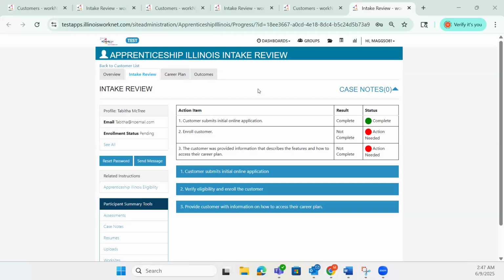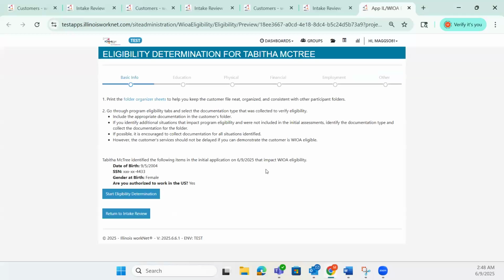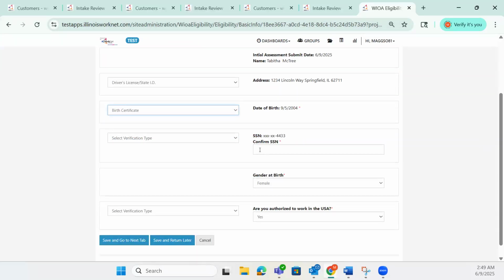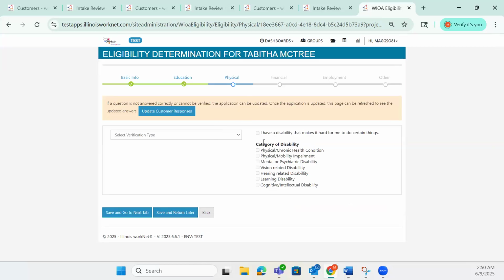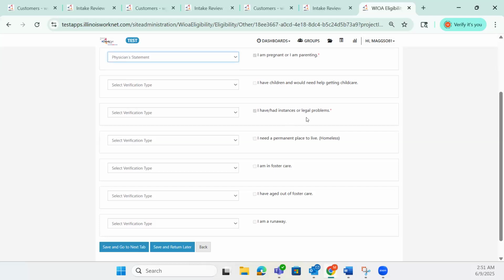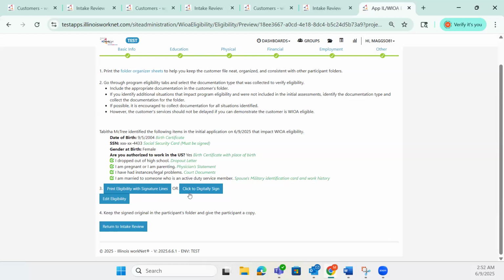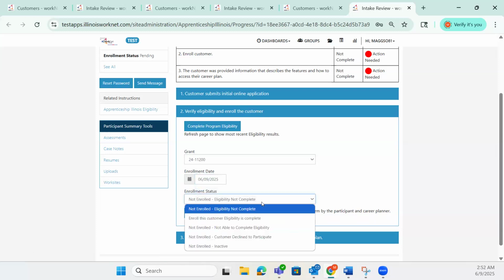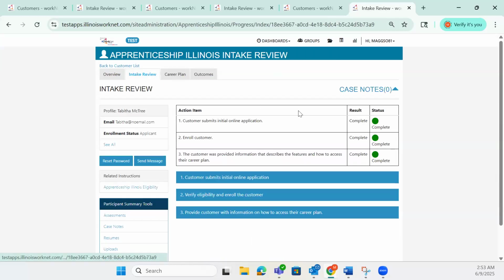Verify Eligibility & Enroll the Apprentice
This tutorial video demonstrates how Apprenticeship Illinois grantees can verify eligibility and enroll an apprentice in the Illinois workNet Portal using the Customer Support Center.